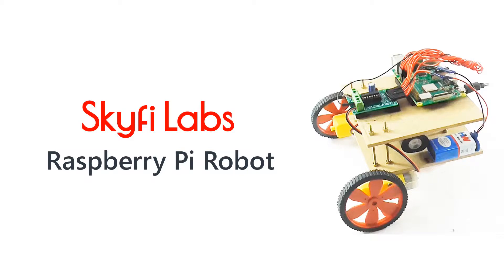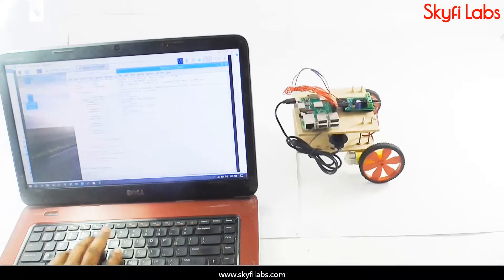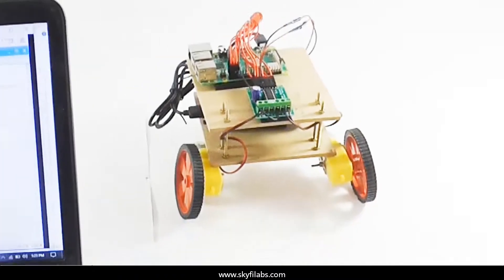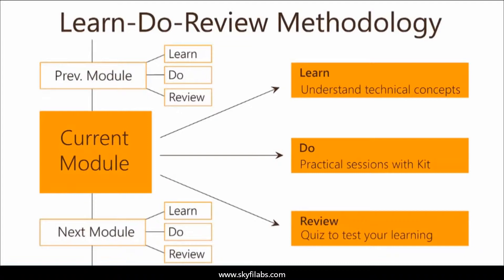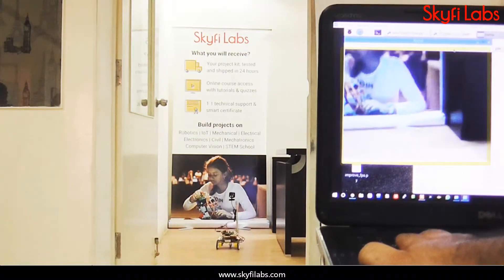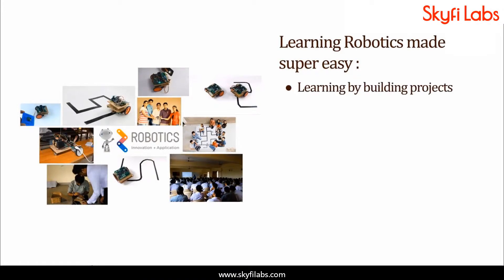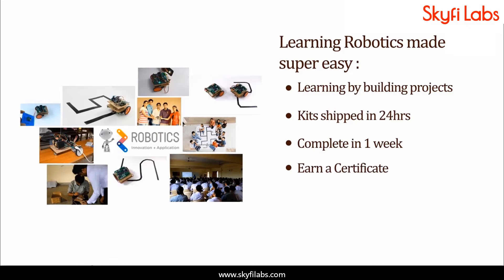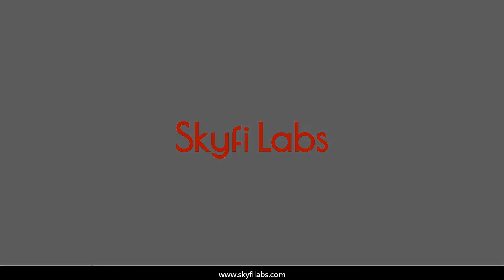Build Raspberry Pi Robot with tutorials - Skyfi Labs Online Project-based Course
In this course, you will learn to build your very own robot that uses Raspberry Pi as a microcontroller and can be controlled realtime with your laptop. You will use Python programming to make the robot work. You will also learn about Robot's locomotion, Working of DC motors & motor driver circuit, Raspberry Pi Architecture and its Programming.

Robotics is a technology which uses interdisciplinary concepts between mechanical & electronics engineering. Especially this technology is being widely used for their efficient and reliable solutions where mechanical work is to be done repeatedly and with great accuracy.

But learning robotics technology will not be easy, you can only learn it by building robots.